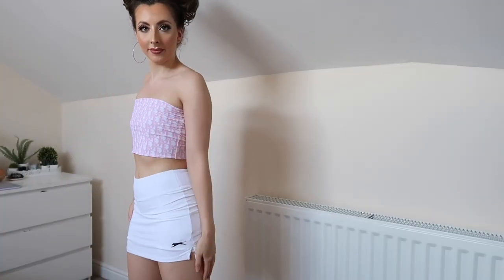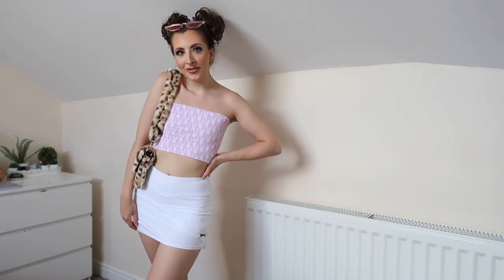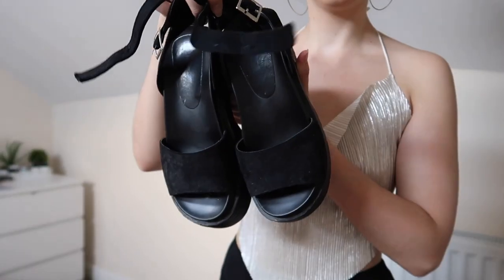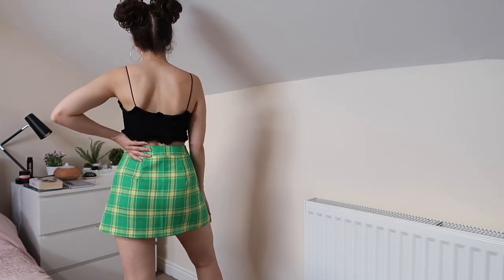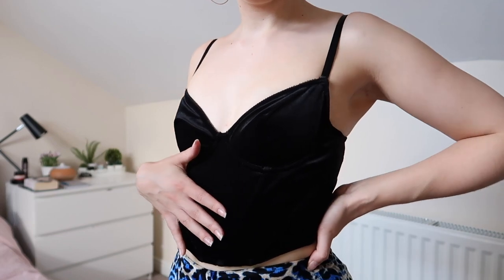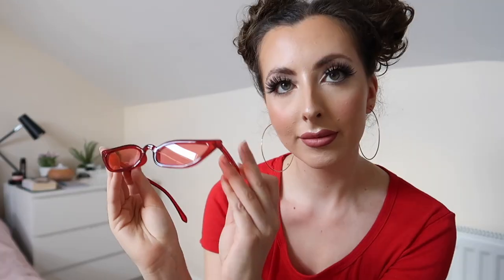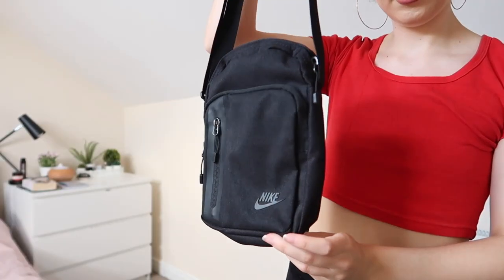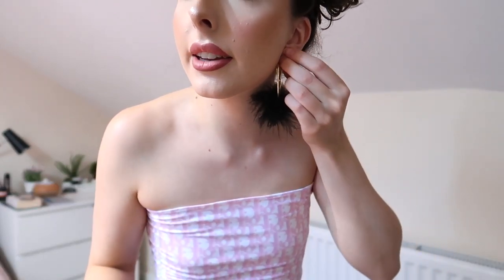HAUL & LOOKBOOK | 5 CUTE PUB GARDEN OUTFITS | creeping out of isolation like...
Here are some of my fav cute pub garden/outdoor/summer looks that I will be rocking as things are going back to 'normal'. Pleaase enjoy this new style of haul and lookbook I'm trying out!

SMALL BUSINESS OF THE WEEK!
Shop Trashy!
For all your fluffy accessory needs, I'm obsessed

@shoptrashy_ on Instagram!

*EDIT* Since posting this video I have joined the promo team for Shop Trashy - my small business of the week (how exciting!) so I NOW have a code for you guys to use!

Outfit 1
Dior bandeau {gifted} - @clemdesignsx on Instagram - @clemdesigns on Depop
White Slazenger skort - Depop - @tiamckenzie
Sunglasses - Depop - @littleshopofclobber
Fila Distruptors white/pink - Depop - @cheldarcy
Leopard Print bag - I cannot find this online I'm v sorry :( type in 'leopard print fluffy bag' to find similar
White shirt - Monsoon sold out

Outfit 2
Upcycled 'V' cowl neck gold tie top - Depop - @chloetau
Black Slazenger skort - Depop - @tiamckenzie
Black platforms - I can't find these :( type in 'black platforms' for similar
Sunglasses - Depop - @littleshopofclobber
Black bag - Accessorize sold out

Outfit 3
Black crop top - UO sold out
Green clueless vibe Topshop skirt - Depop - @poppyblackx
Black tracksuit jacket - Depop - @celiapops

Outfit 4
Black velvet corset style top - UO sold out
Leopard print velvet flares - Depop - @live07

Outfit 5

Red crop top - American Apparel sold out
Black tracksuit bottoms - Depop - @celiapops
Gloucester roadman bag (Nike bag lol) - Depop - @mattia96secci